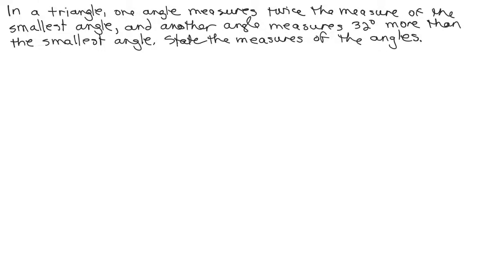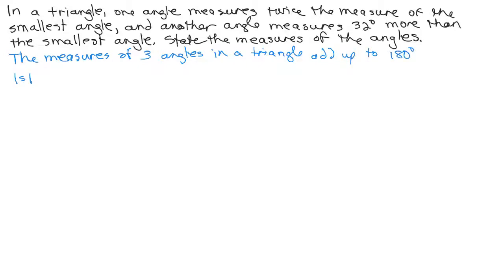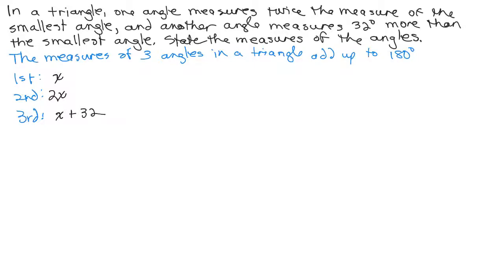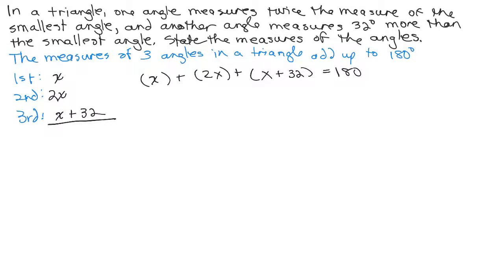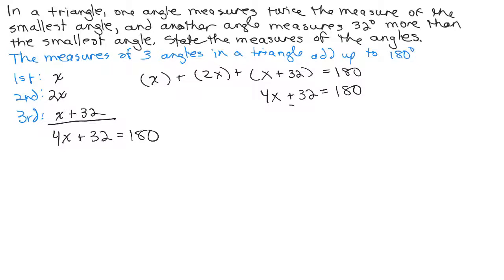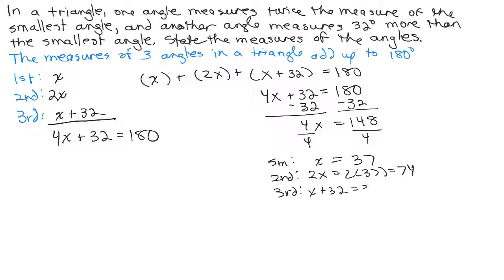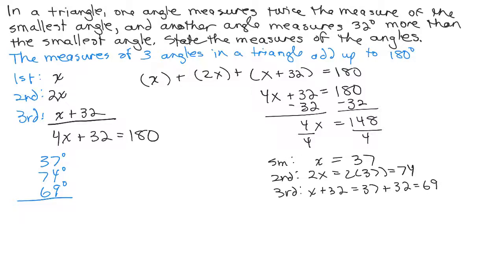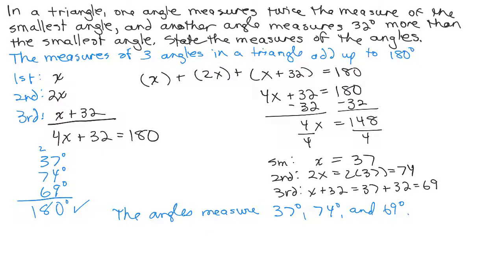Find 3 angles in a triangle linear equation word problem Elem5